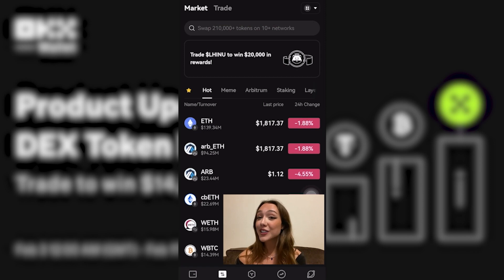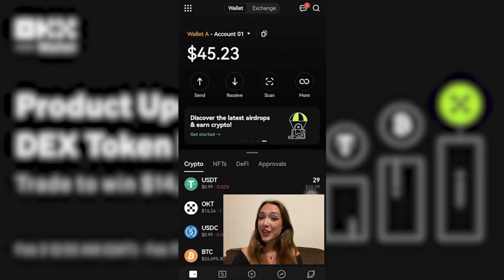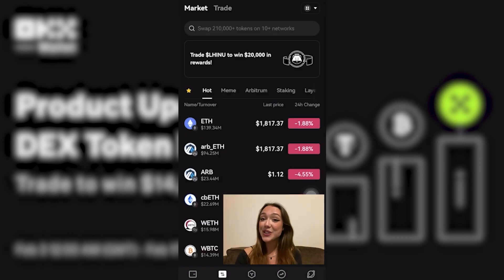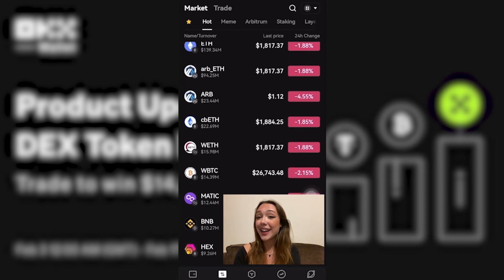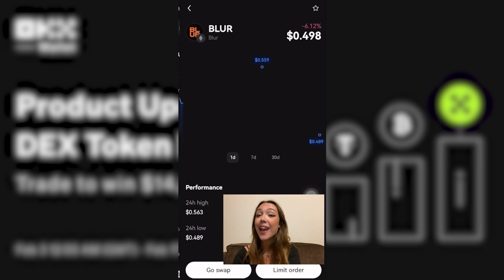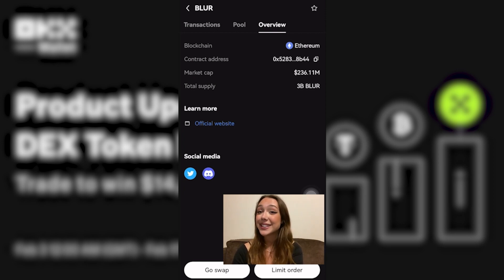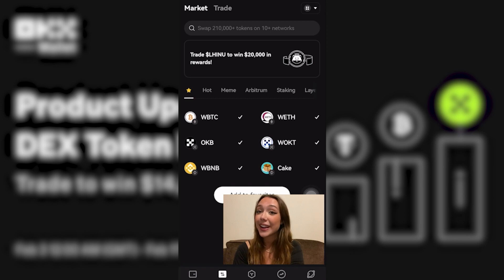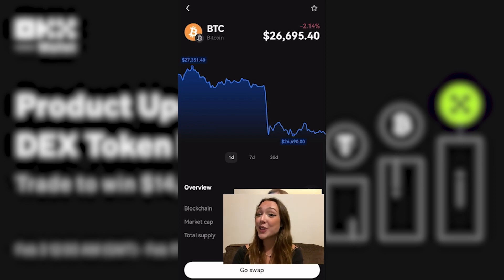How to use Token Markets feature on OKX Wallet - DEX